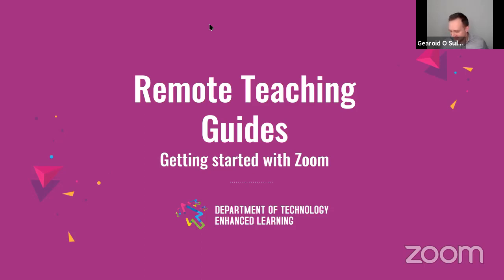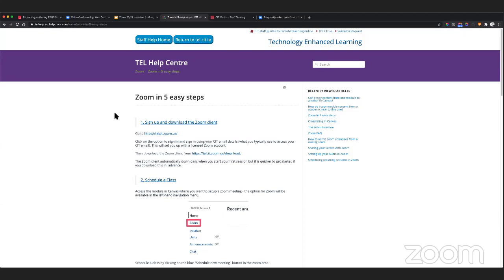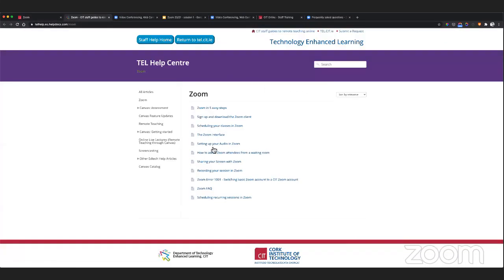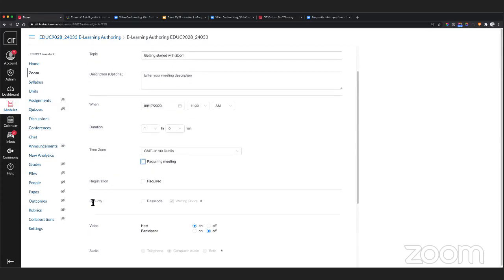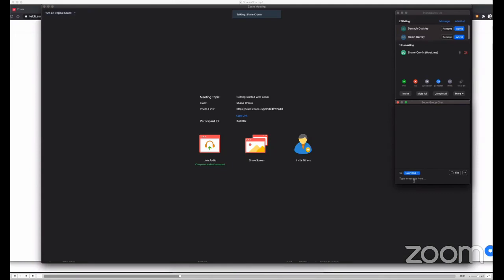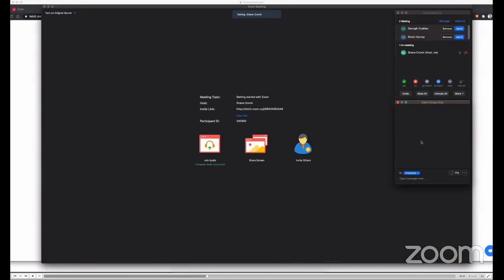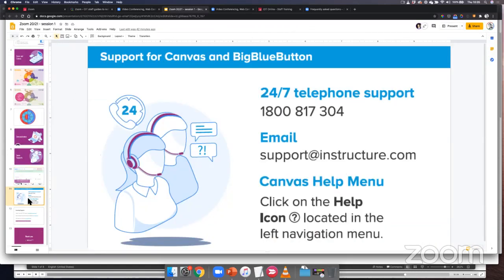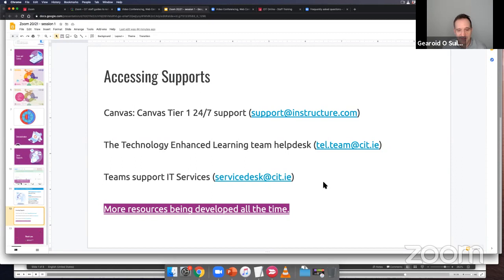Getting started with Zoom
This first session on Zoom is designed to get you up and running so that you can begin to deliver live online classes. Topics will include: Setting up zoom in Canvas Microphone & audio setup Allowing participants entry Sharing your Screen Recording